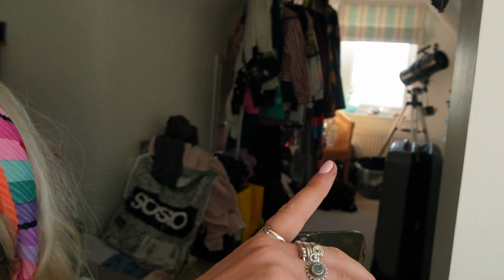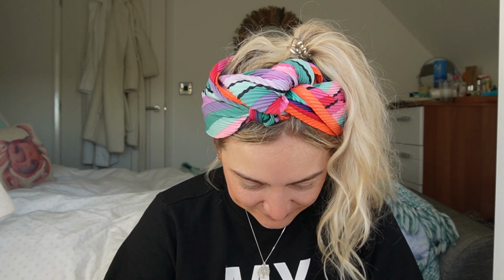How do we know we are eating enough in HA Recovery?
Period Power Book